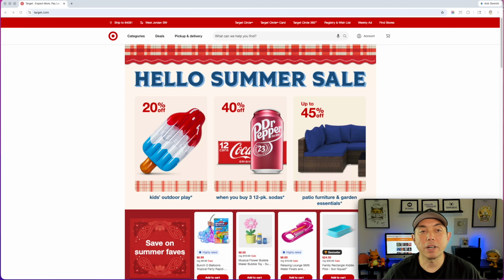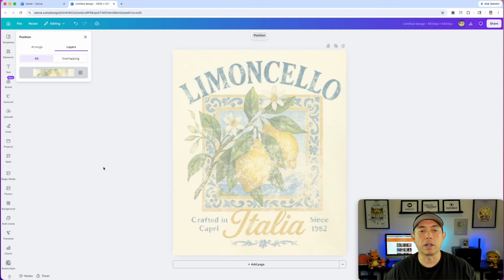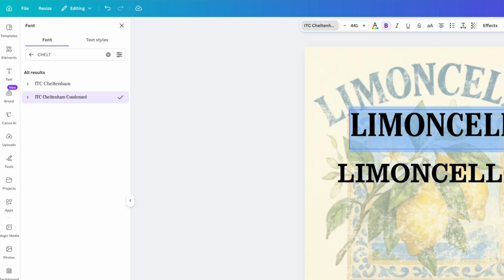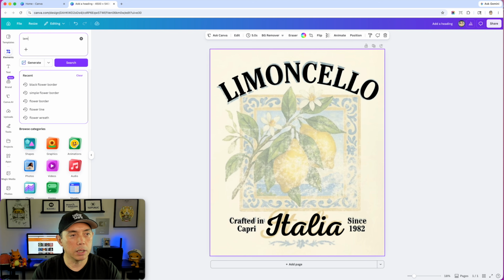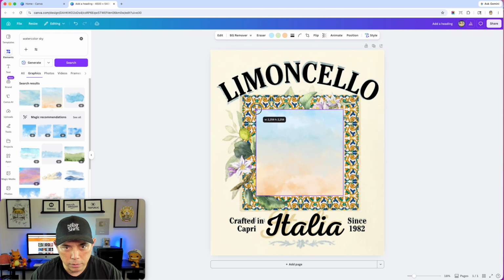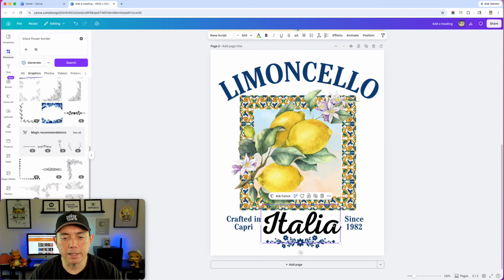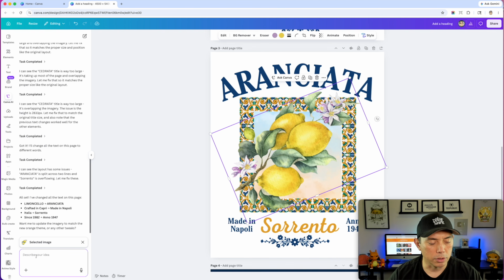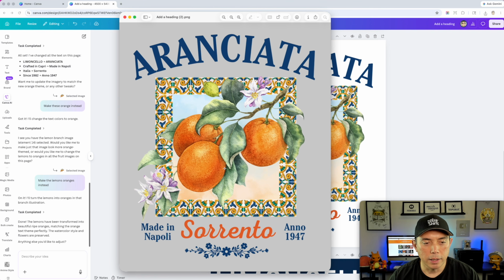Recreating Target T-Shirts in Canva (Then Improving Them)